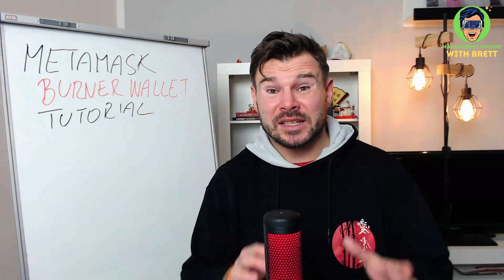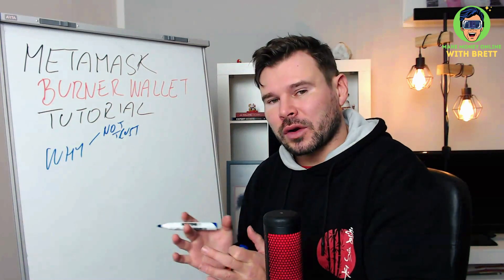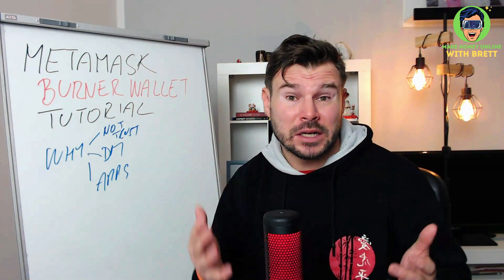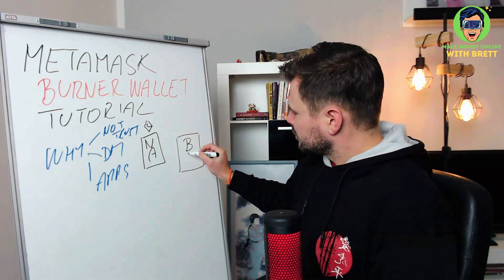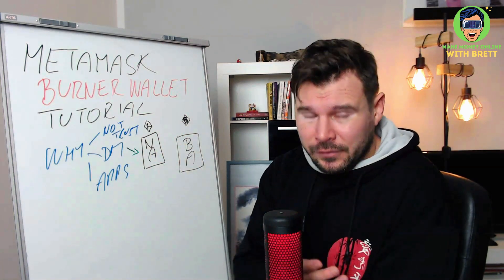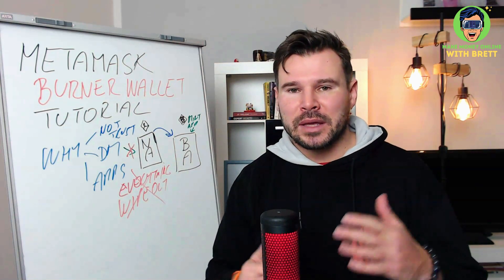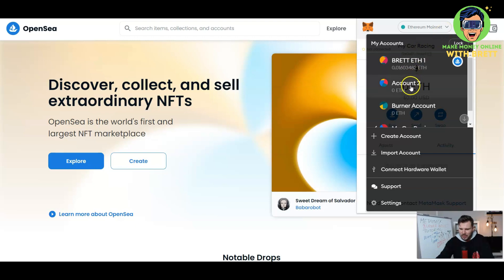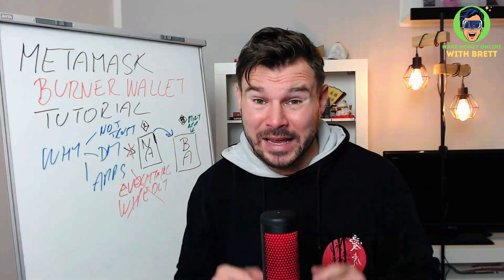Metamask Burner Wallet Tutorial - How To Create Metamask Burner Wallet And Don't Get Hacked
This is Metamask burner account tutorial that will explain why you should protect your Metamask account from being hacked.

**Here is my #1 recommendation to make money online for COMPLETE Beginners**

👇 FREE REPORT: How Did I Make $7K in 28 Days Flipping Cheap NFTs: 👇

*** Here Is How To Make Your First $1K+ Paychecks Online***

***WHERE I BUY MY CRYPTOCURRENCY FOR CRYPTO TRADING?***

Metamask connects you to many blockchain applications and websites, but you need to know how to keep your wallet safe, so no crypto art or cryptocurrency will be stolen from you.

I know many people that their ethereum disappeared really fast because their Metamask wallet was not secure enough and they connected it to a wrong website. So this hack wil show you how to keep your crypto like eth, bitcoin or nfts secure.

So when you watch this video, you will know one extra tacticts that willincrease the security of your Metamas wallet.

NFT For Beginners - How to Avoid Crypto NFTs Art Scams on OpenSea [Dont Lose Your Money]

How To Make Money With NFTs As A Beginner - Top 3 Ways To Make Money With NFTs

Crypto Champions Nft - How Do You Distinguish Good NFT Project From Bad One [Is This Scam?]

Now you know why you need to have Metamask burner wallet and how to create one for yourself really fast.

Any earnings or income representations are aspirational statements only and results are not typical. There is no guarantee that you’ll receive the same results or any results at all. Your results will depend entirely on your work ethic and your time put in. These videos are based on my own experience and research, please also do your own research and take everything as an opinion. I'm also not a financial advisor.

Metamask Burner Wallet Tutorial - How To Create Metamask Burner Wallet And Don't Get Hacked. This is the easiest guide on making sure your main Metamask account is safe and secure.